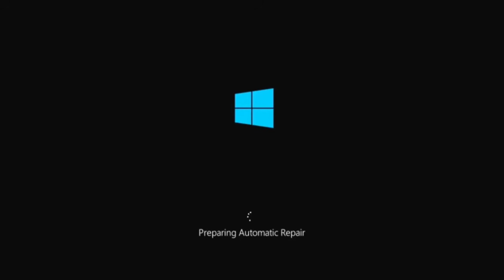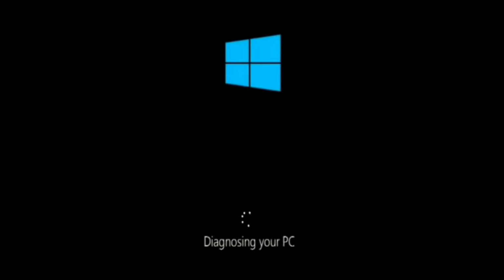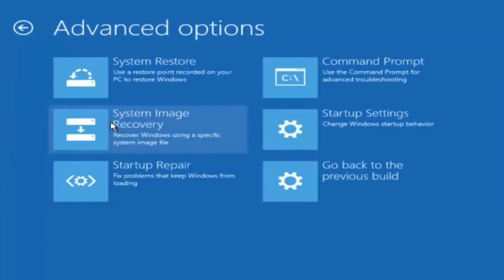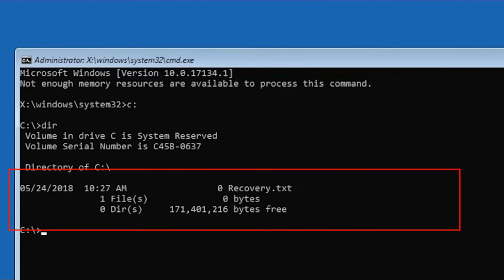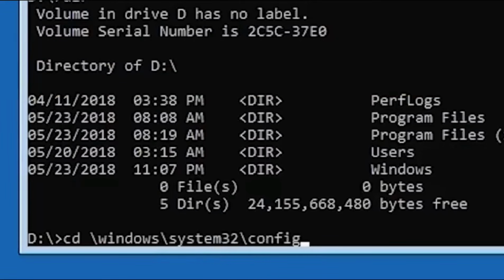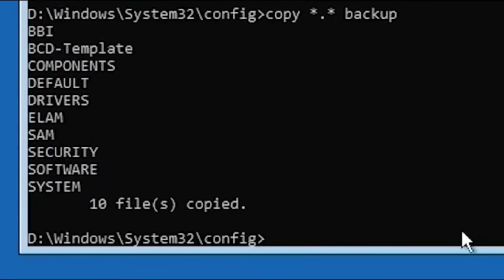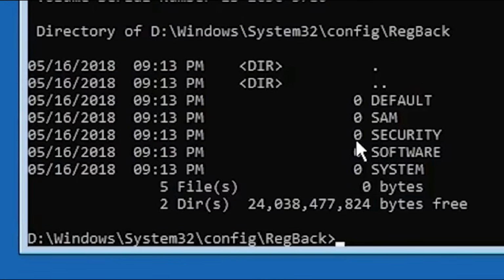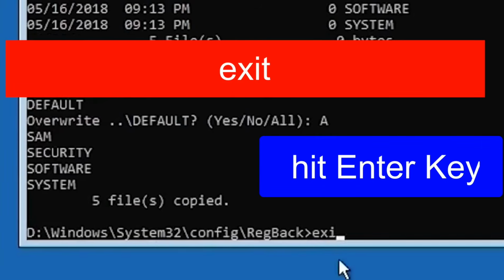How to fix automatic repair loop in Windows 10 or startup repair couldn’t repair your pc 2025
how to fix automatic repair loop in Windows 10 or startup repair couldn’t repair your pc is latest video of 2025 that will guide you how to fix startup error with automatic repair loop in Windows 10 when get automatic repair couldn't repair your pc or preparing automatic repair windows 10 error so watch this video and learn just some command prompts to commands to fix automatic repair in windows 10 and bluescreen of death (bsod)

*Note:
if you get errors while fixing windows 10 automatic repair loop on command prompts then make sure to give space between words

cd(space)\windows\system32\config
MD(space)backup
copy(space)*.*(space)backup
cd(space)RegBack
copy(space)*.*(space)..

So if you are looking for how to fix windows 10 startup problem or how to fix automatic repair loop then you must watch this video to easily solve your automatic repair loop and fix it on windows 10. Therefore when you start your computer then you see preparing automatic repair and how you wonder how to fix this repair windows problem because first time you see this repair windows 10 and you this automatic repair is because of hardware problem but believe me guys it is very easy to repair windows 10 if this kind of automatic repair couldn't repair your pc problem appears.

In this blue screen fix tutorial I have showed some commands for how to fix automatic repair in windows 10 on command prompt windows to fix such startup problems on windows 10 automatic restart problem in 2025.

I know how it feels when laptop or computer boot up repair but you see blue screen on windows 10 or windows 10 blue screen of death problem and you get shocked but brother just follow my commands to easily fix windows 10 blue screen bsod problems on windows 10 or windows 7.